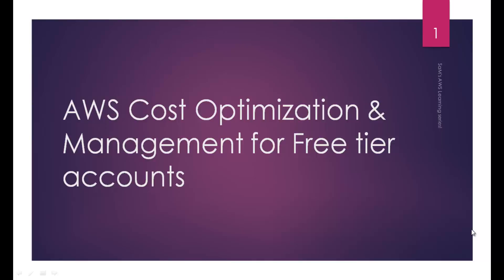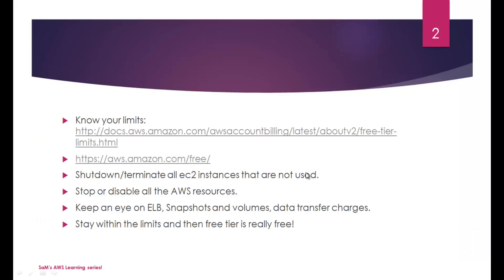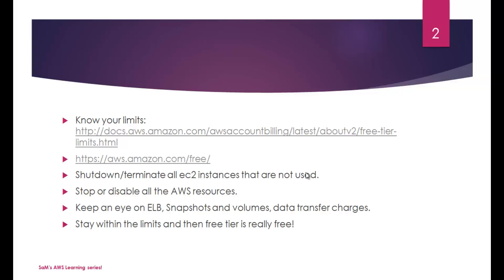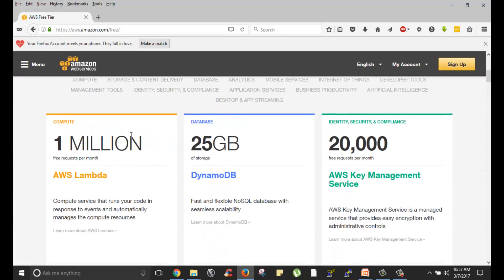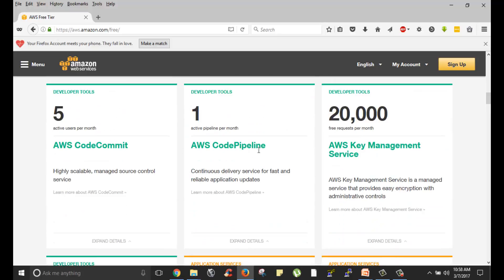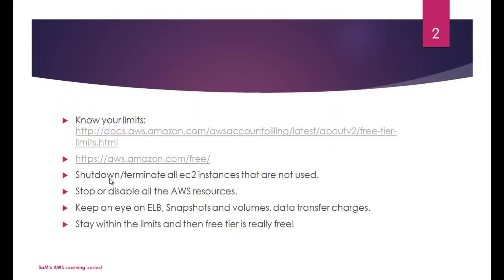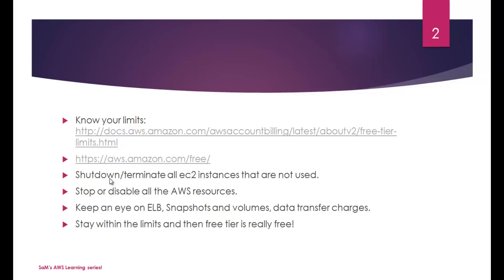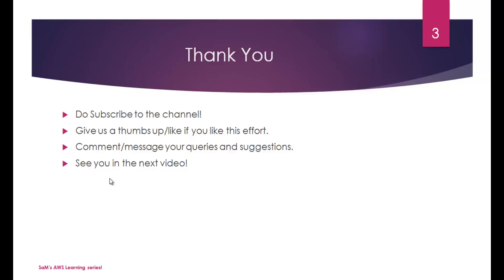AWS tutorial-Part47:AWS Cost Optimization and Management for free tier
47th video of AWS tutorial series by SaMtheCloudGuy.

AWS Cost Optimisation and Management